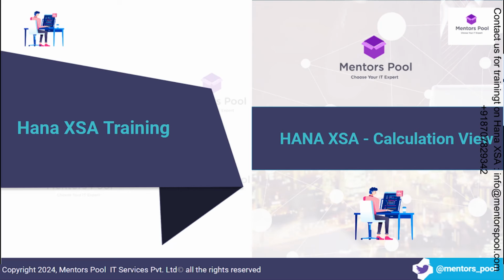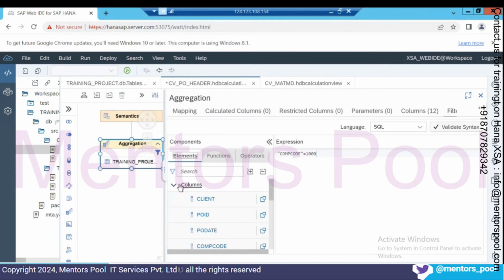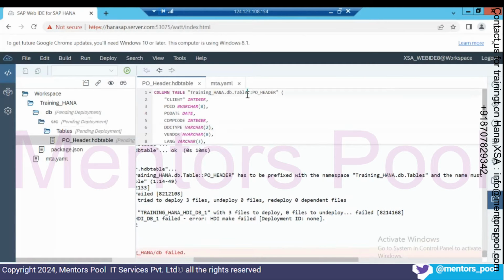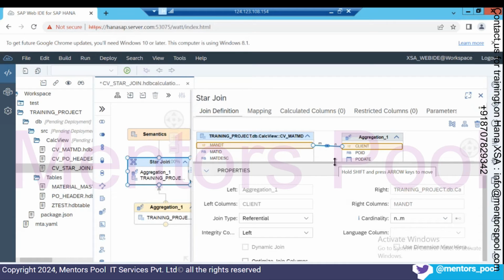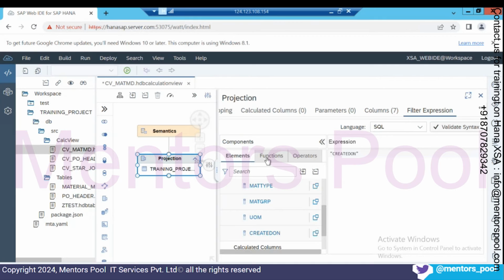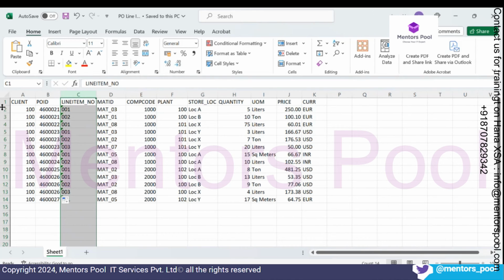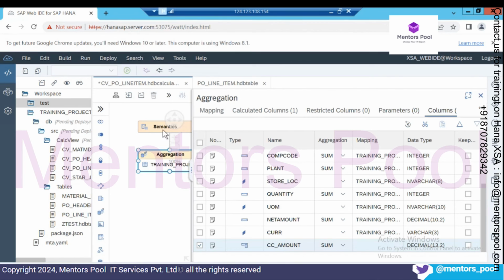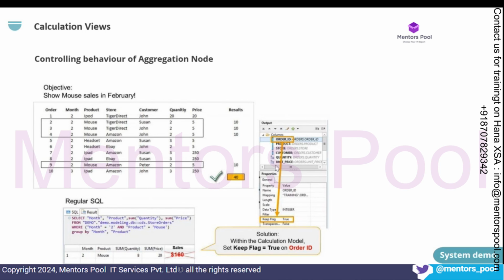SAP HANA XSA Training | Native HANA Development with Node.js & HDI | SAP HANA Cloud XSA Tutorial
🎓 About This Video - SAP HANA XS Advanced (XSA) Development Training
This video provides a comprehensive introduction to SAP HANA XSA (XS Advanced), the future of native SAP HANA development. As SAP phases out HANA Studio (XSC), XSA becomes the default platform for enterprise-grade applications with Node.js, HTML5, HDI containers, and multi-target applications (MTAs).

📌 Topics Covered:

✅ What is SAP HANA XSA (XS Advanced)
✅ Difference between XSC vs XSA
✅ HDI Containers & User-Provided Services
✅ Node.js-based backend logic in SAP HANA
✅ Frontend (UI5, HTML5) with SAP Business Application Studio
✅ SAP HANA Deployment Infrastructure (HDI)
✅ Working with Multi-Target Applications (MTA)
✅ Cloud Application Programming Model (CAP) overview

💼  Who Should Watch:

✔ SAP Native HANA Developers
✔ Technical Architects transitioning from HANA Studio
✔ SAP HANA Cloud App Developers
✔ SAP BTP Extension Suite Learners
✔ Full-Stack Developers building on SAP Cloud

YouTube Timestamps for SAP HANA XSA Training:

00:00 – Recap: Calculation Views & Modeling in SAP HANA
01:30 – Evolution of Information Views in XS Classic
02:13 – Dimension vs. Cube: Key Differences
03:39 – Creating Calculation View: Dimension Type
05:09 – Introduction to Cube Calculation Views
06:30 – PO Header Table Overview
08:54 – Data Preview & Table Setup
10:00 – Creating Cube without Star Join
12:05 – Dimensions vs Measures in Cube
14:01 – Setting Attributes & Measures
15:12 – Adding Filters & Functions
17:03 – Currency Semantics & Display Formatting
20:43 – Deploying & Previewing Cube View
22:02 – Smart Currency Display Behavior
23:55 – Recap & Data Consistency Check
26:10 – Deployment Errors & Troubleshooting
30:05 – Namespace Case Sensitivity Fix
32:03 – Cube Aggregation Behavior Explained
33:54 – Analytical Aggregation Example
35:05 – Dimension View Non-Aggregation Preview
36:34 – Comparison of Cube vs Dimension
38:14 – Introduction to Cube with Star Join
40:30 – Defining Fact Table & Star Join Restrictions
42:07 – Adding Dimensions to Star Join
44:46 – Star Join Column Mapping
47:23 – Private vs Shared Columns
50:14 – Star Join Data Preview
51:08 – SQL Access Only Views: Use Case & Definition
53:56 – SQL Access Views to Optimize Build Time
55:48 – Reference for Long View Build Solutions
56:30 – Overview of All Calculation View Types
57:05 – Calculation View Nodes Overview
59:01 – Projection Node: Purpose & Use
01:00:57 – Features of Projection Node
01:02:25 – Adding Filter Expression with Functions
01:05:07 – Transparent Filter Explained
01:07:53 – Aggregation Node vs Projection Node
01:09:52 – Aggregation Node Functions & Setup
01:12:13 – Restriction & Calculated Columns Overview
01:14:41 – Aggregation Behavior Use Case Setup
01:15:58 – PO Line Item Table Deep Dive
01:20:24 – Calculated Amount from Price x Quantity
01:23:22 – Creating Table & Cube for Aggregation Use Case
01:27:36 – Setting Up Calculated Column in Cube
01:32:22 – Validating Calculation Logic
01:34:48 – Previewing Raw vs Aggregated Output
01:36:32 – Incorrect Aggregation Without Keep Flag
01:40:10 – Identifying the Error in Aggregation
01:41:29 – Applying Keep Flag at Aggregation Level
01:43:02 – Debugging & Verifying Results
01:48:23 – Final Explanation of Keep Flag Concept
01:49:34 – Break Announcement

📘 Mentors Pool SAP Course Offerings:

1️⃣ SAP BTP Security – 18 Hours
2️⃣ SAP Identity Access Governance – 33 Hours
3️⃣ SAP BTP Admin – 24 Hours
4️⃣ SAP BTP Dev with CAP – 30 Hours
5️⃣ SAP BTP Dev with RAP – 24 Hours
6️⃣ SAP Datasphere + SAC – 30 Hours
7️⃣ SAP RPA (BTP BPA) – 24 Hours
8️⃣ SAP DevOps (CI/CD, CTMS)
9️⃣ SAP BTP AI + IoT – 16 Hours
🔟 SAP BTP Extension Suite